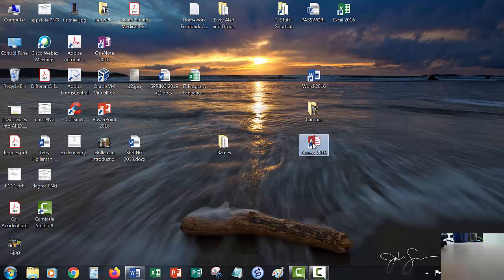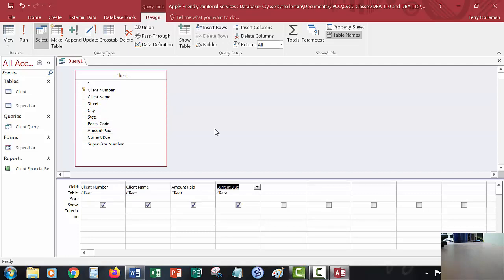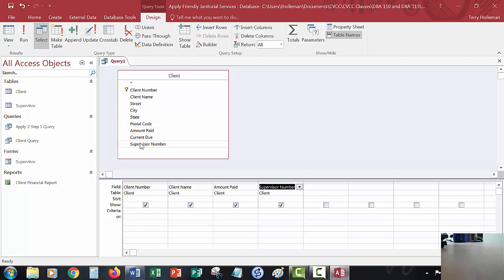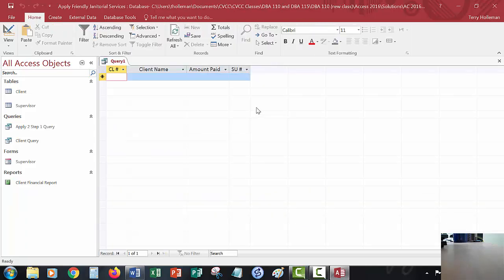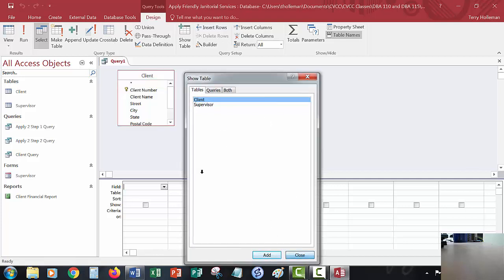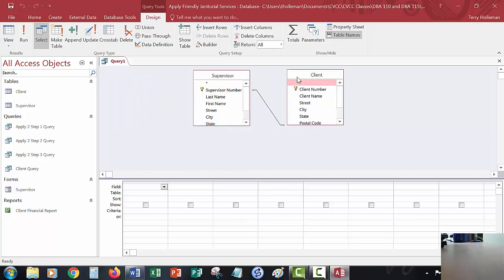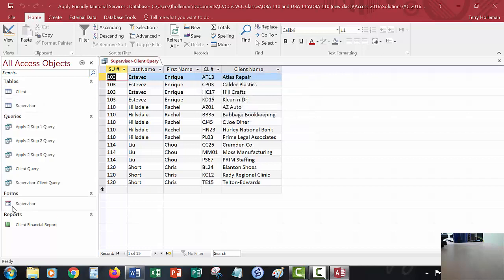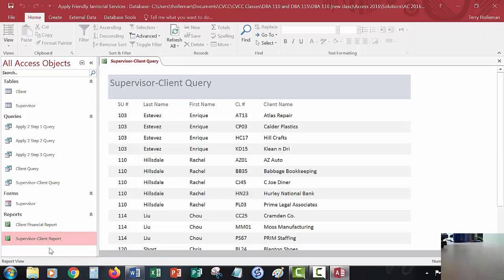Apply Your Knowledge Module 2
Video showing steps to complete the Apply Your Knowledge Module 2 on page 114 with the Friendly Janitorial Services database